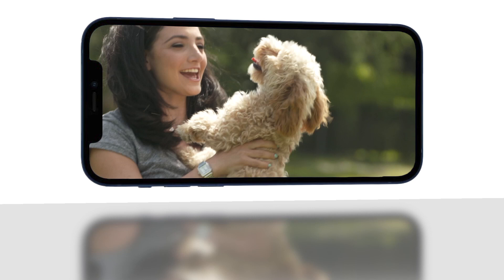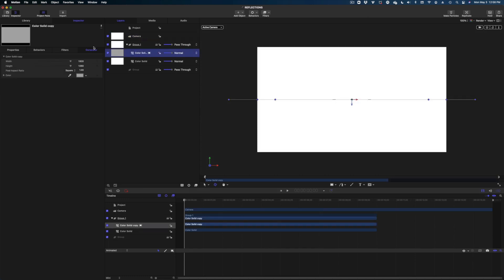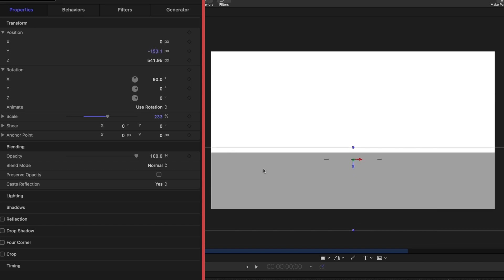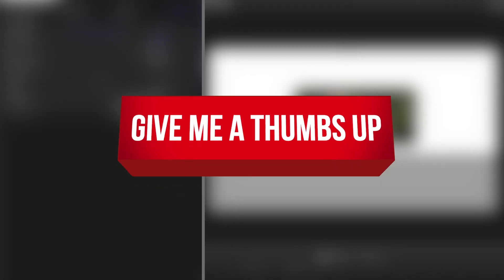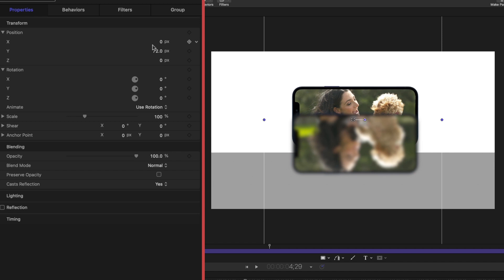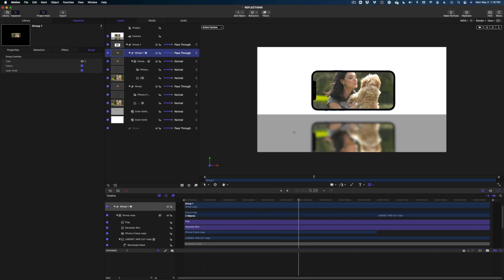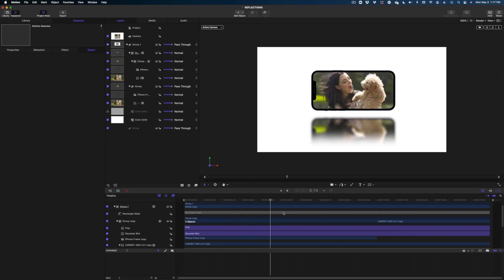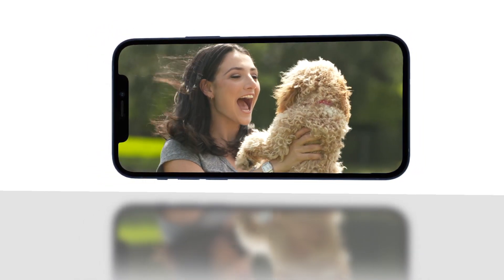Apple Motion Tutorial | Making Reflections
In this tutorial, I'll show you how to create a realistic 3D reflection effect on any image in Apple Motion.  The finished result is an iPhone that looks like its hovering over mirror.  This reflection technique works great for products, logos, text and so much more.  As always, this Apple Motion tutorial is step by step so you never miss a thing.

00:00 Introduction
00:23 Creating a 3D space
3:21 Adding in main objects
4:50 Creating Reflection
09:55 Adding Camera Movements